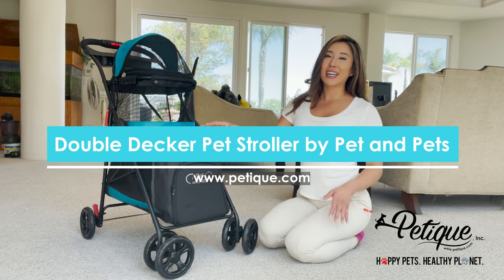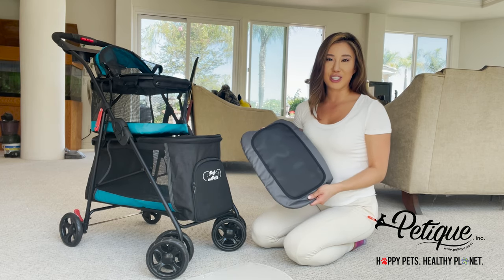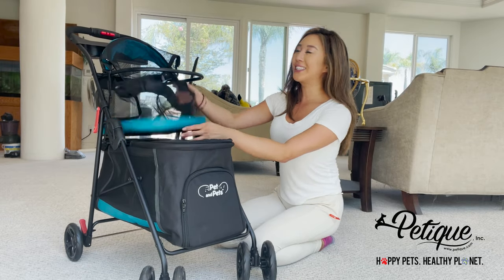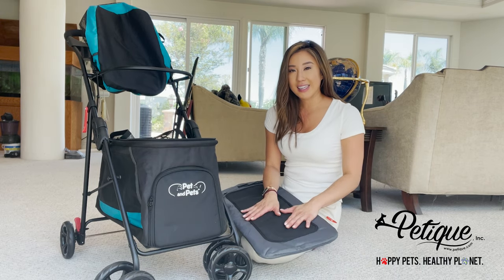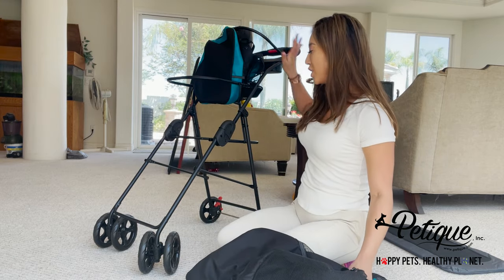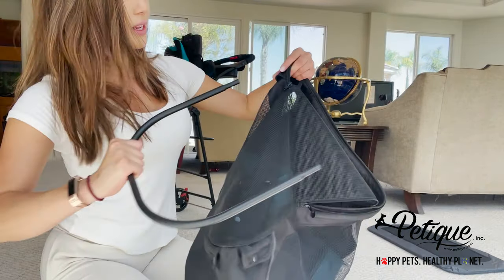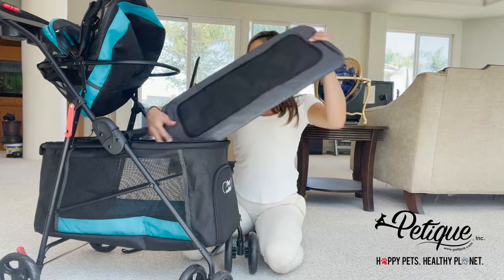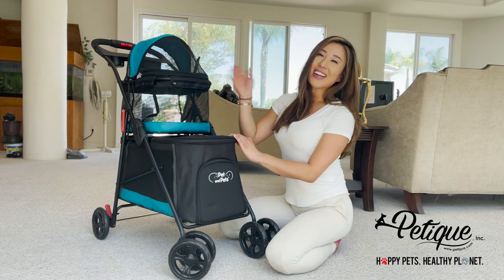How to Remove & Re-attach Fabric Material from Petique's Double Decker Pet Stroller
Double the dirt? When you take your pet stroller on the road, it's bound to get dirty. Good thing you can easily removed the fabric on the Double Decker Pet Stroller! How do you do that? Don't worry! We'll show you how to easily remove the fabric material so you can throw it in the washing machine and reattach it!

Time Stamps:
How to Remove Fabric: 0:00
How to Re-Attach Fabric: 5:05